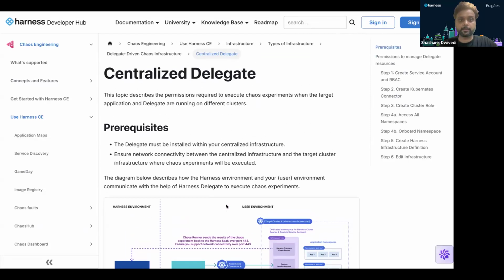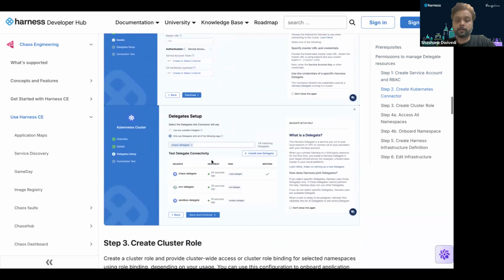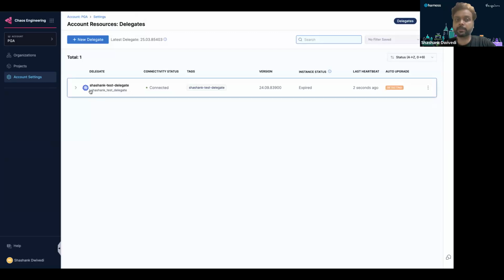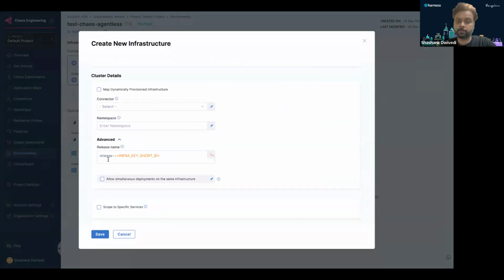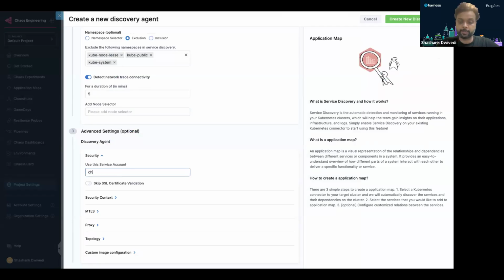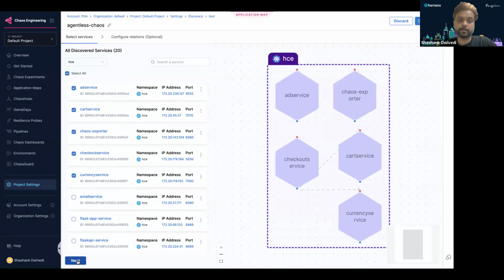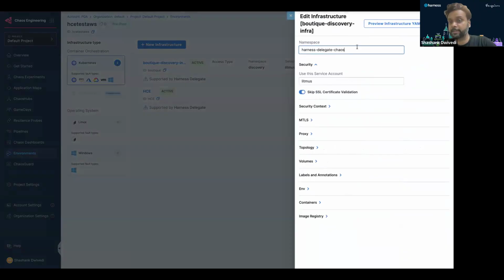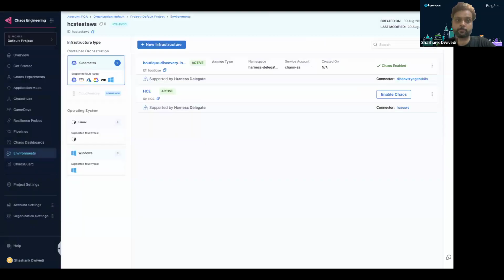Chaos Engineering : Agentless Models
This video walks you through agentless model, its prerequisites, its installation, advantages over agent-based model and its usage.